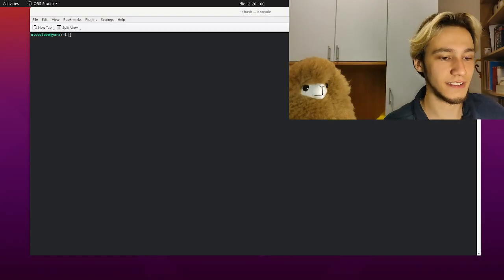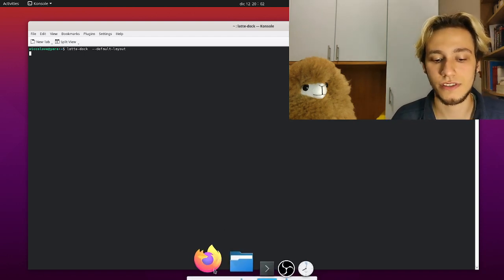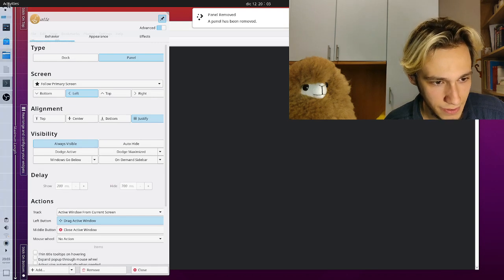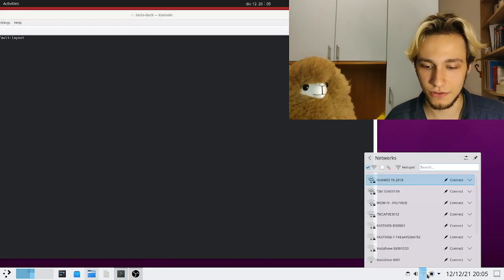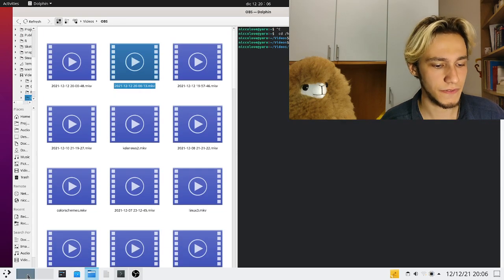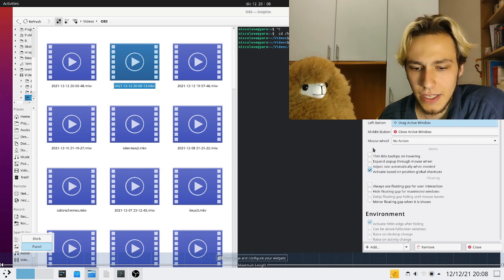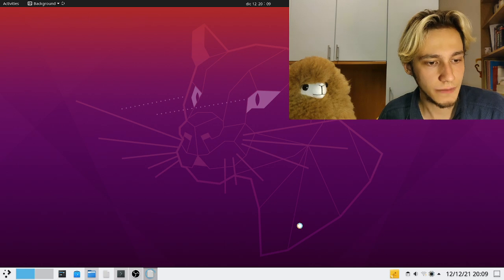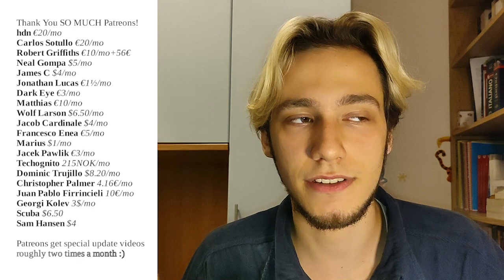Use KDE Plasma Applets on... GNOME!